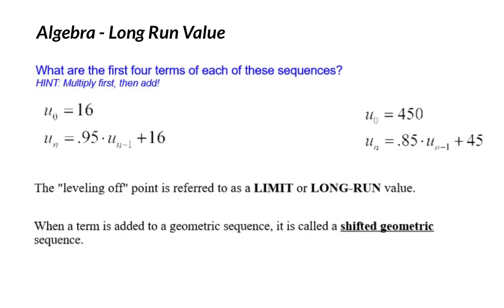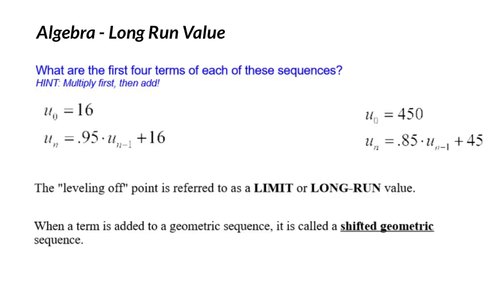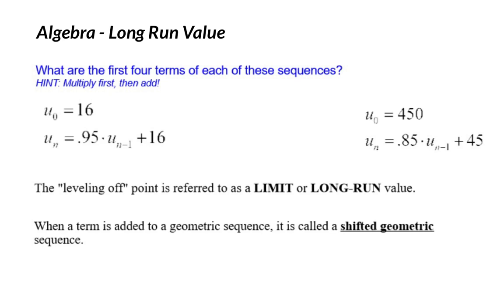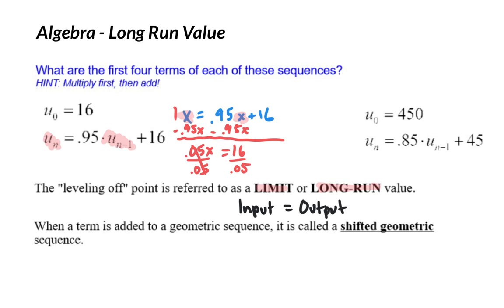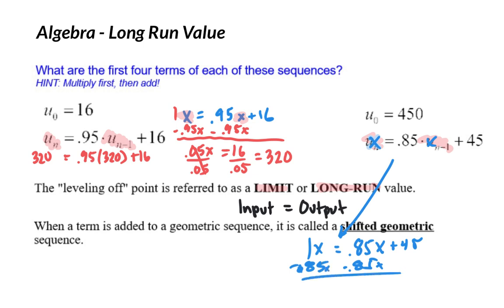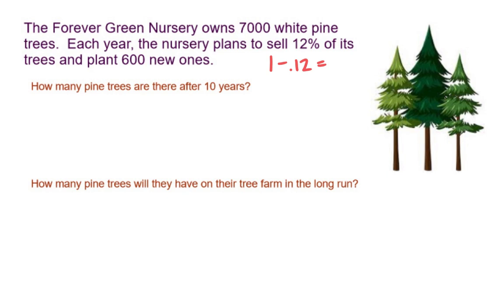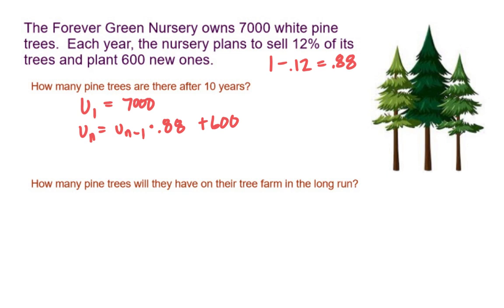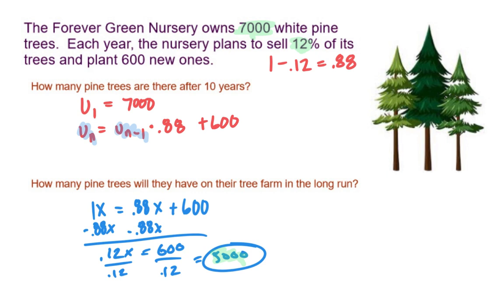Algebra - Long Run Value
00:00 What is long run value?
07:06 Example